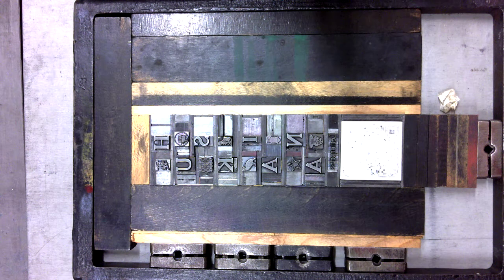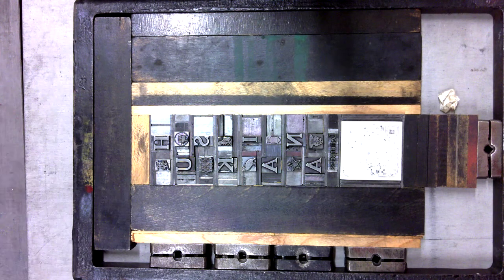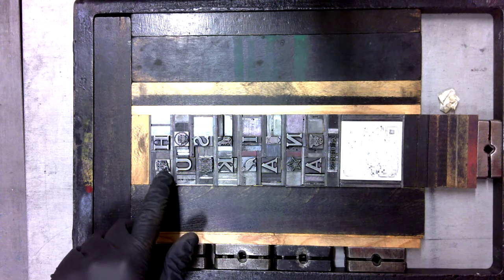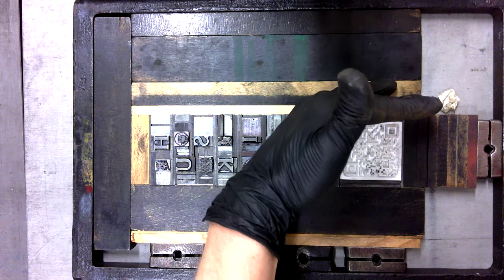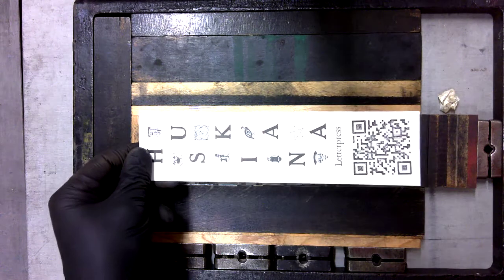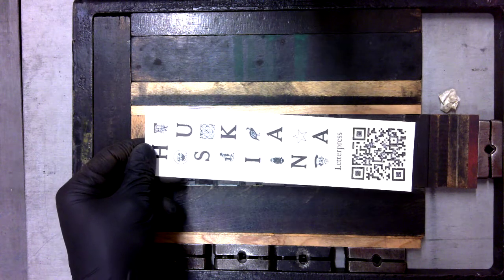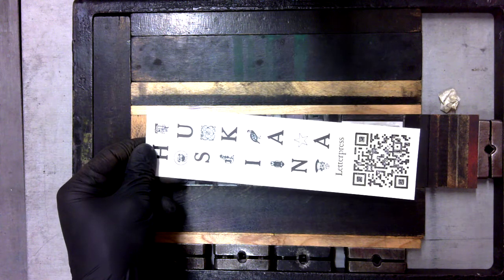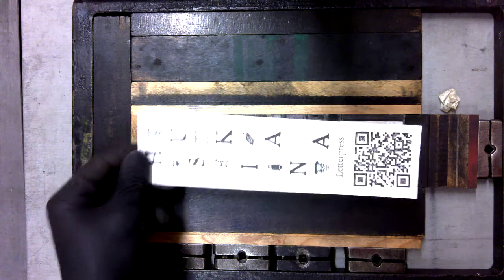10 A QR Code Bookmark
This video detours briefly from the instruction in this playlist to show off a bookmark created by a Huskiana work-study student, including a 3D printed, type-high QR-code woodcut.